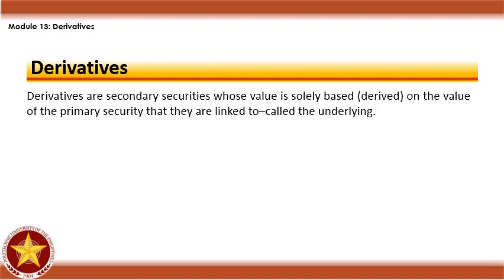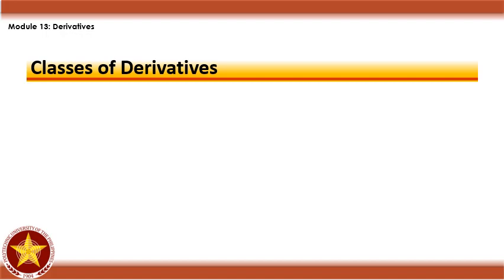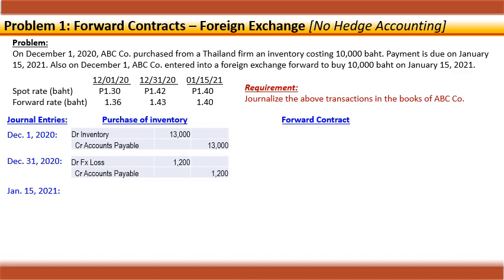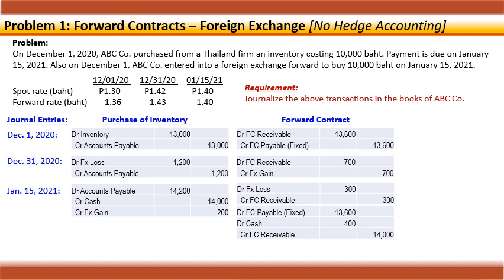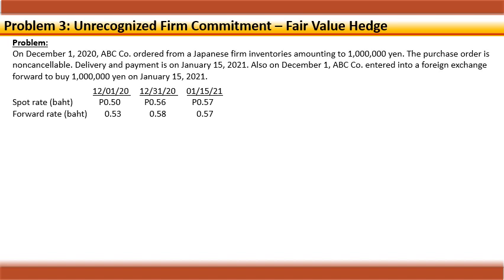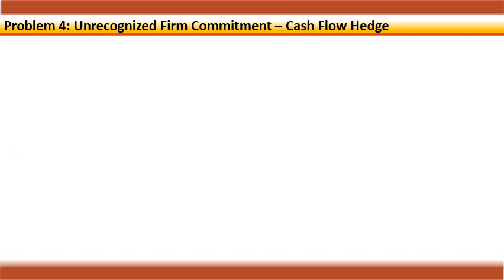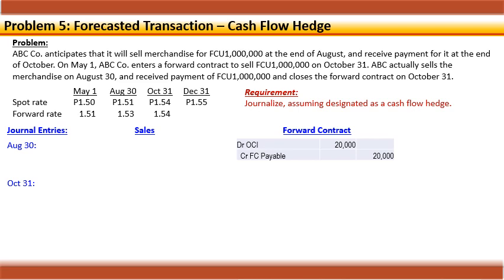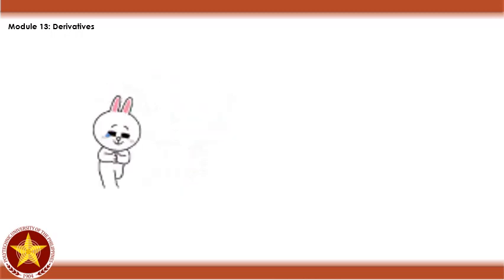ABC Module 13 Derivatives